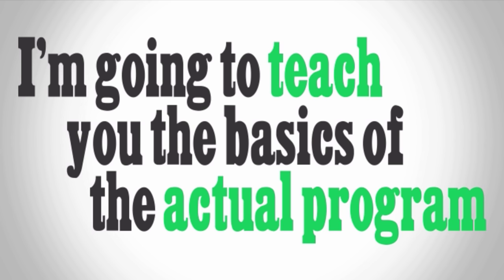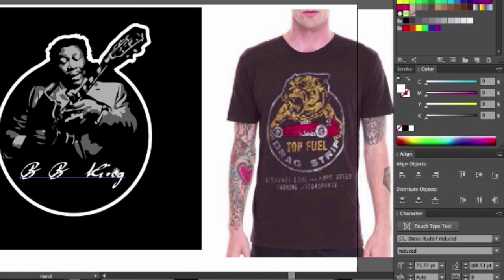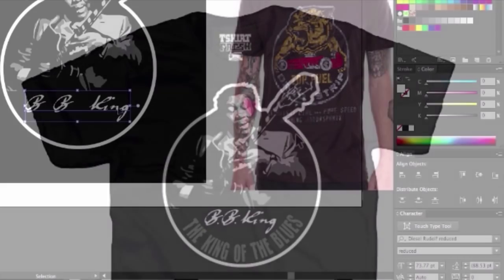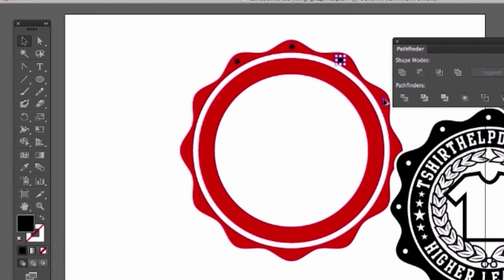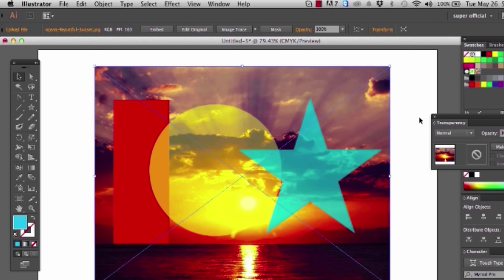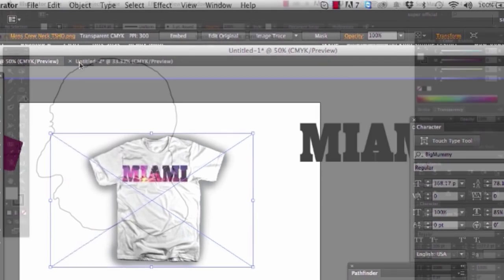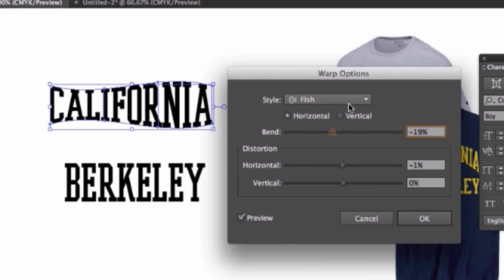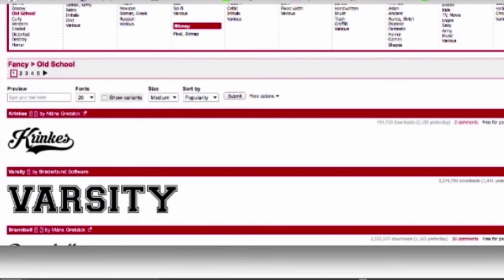Learn Abobe Illustrator For Tshirt Design...Now!!!!!